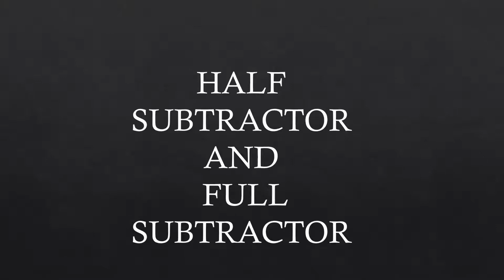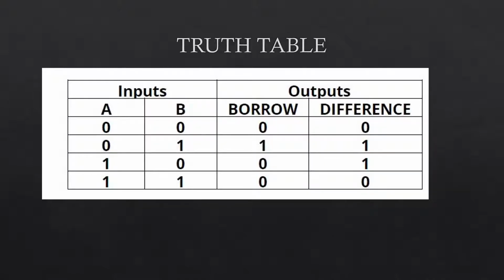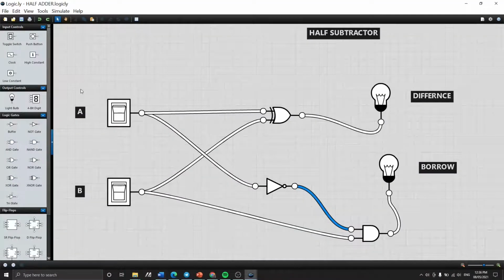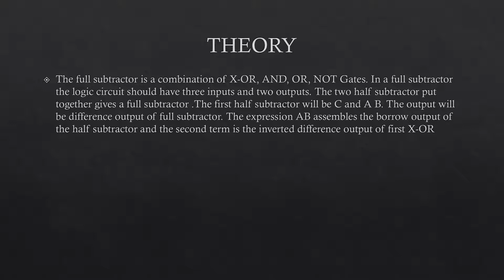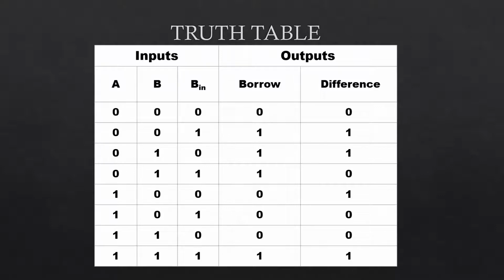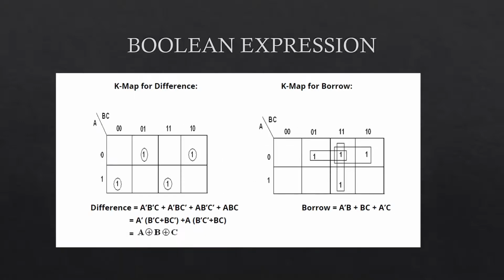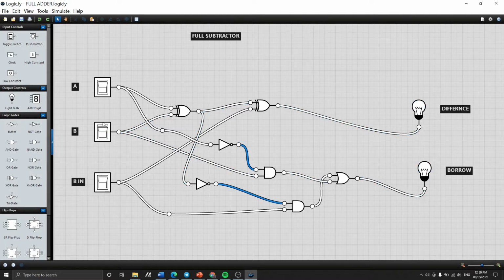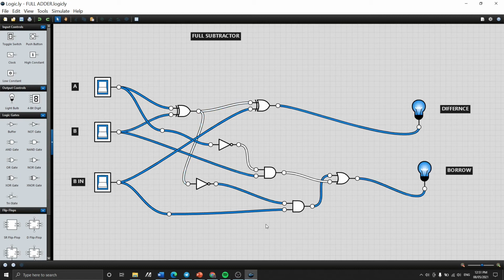HALF AND FULL SUBTRACTOR